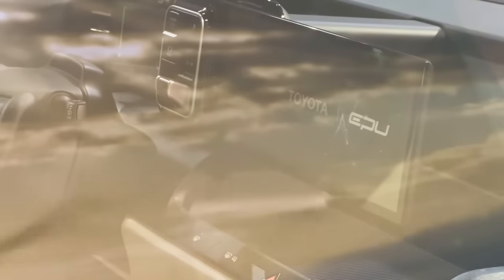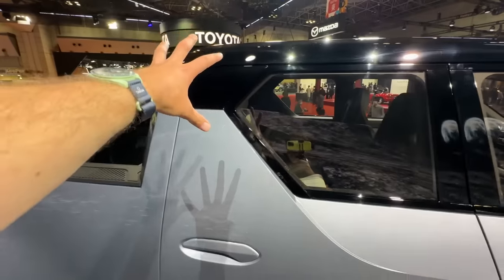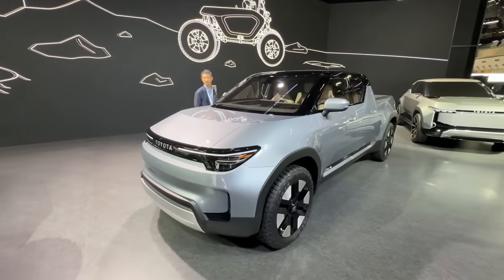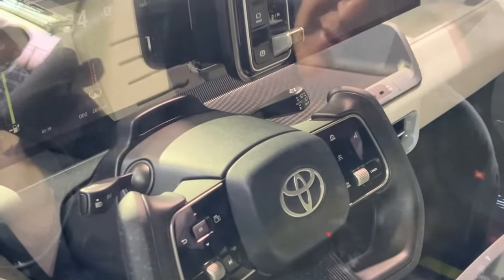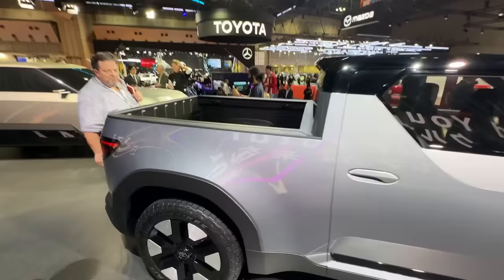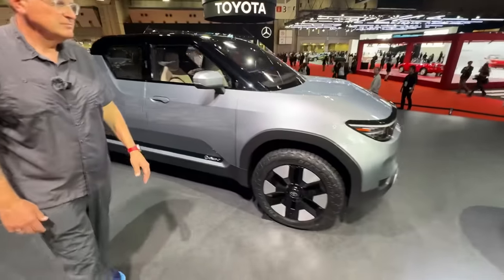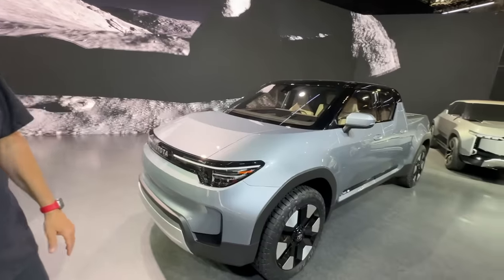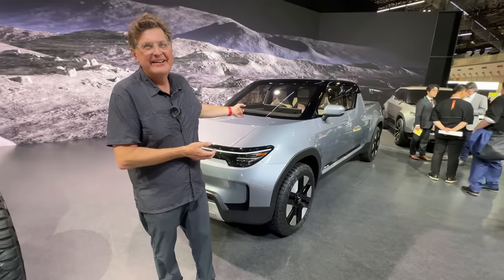The New Toyota Truck Nobody Was Expecting: Is This The New Stout?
) Toyota just dropped a brand new pickup truck. This Toyota pickup truck is a revolutionary design that has some unique aspects we weren't expecting.